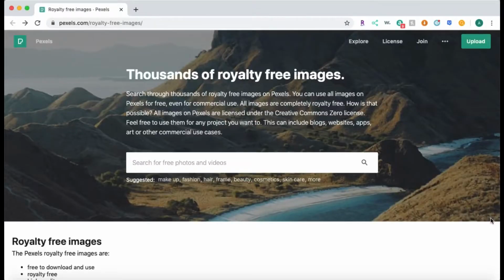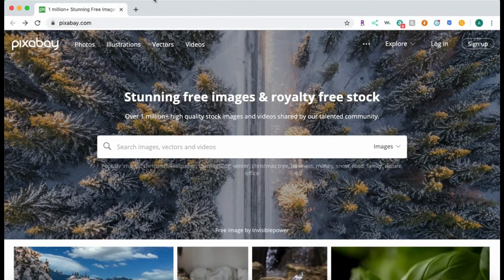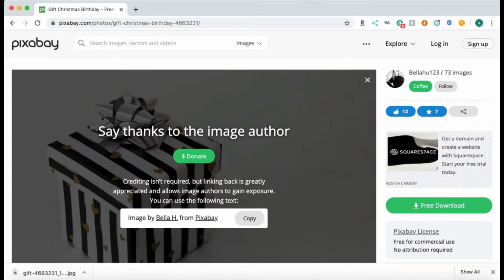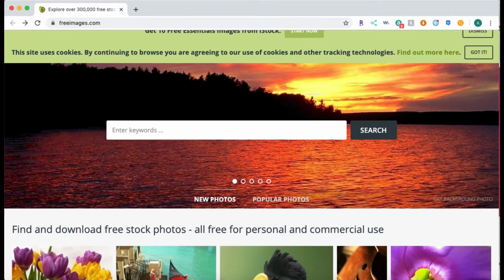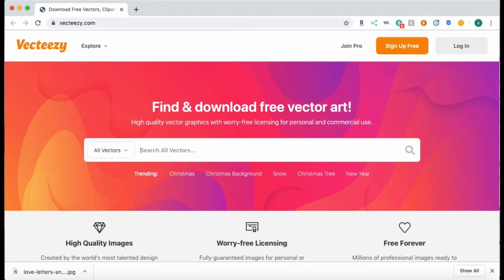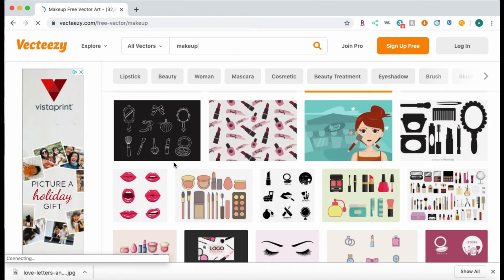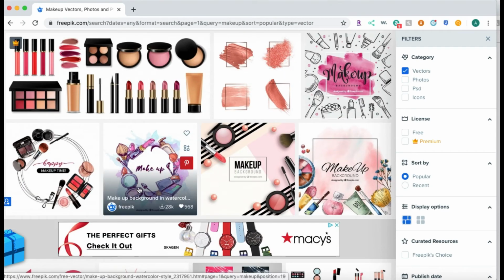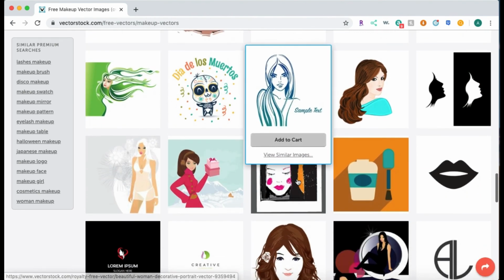Ep 13 - FREE Marketing Materials for Flyers, Business Cards, etc.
You might didn't know that most of your graphics for your business cards, flyers, etc. are coming from these websites when you hire artists! I'm here to spill the tea and let you know how to save coin and still be fabulous!

Cash back apps to get cash back on your purchases online and offline:

START OFF with $10 by using the link and adding your first card

Follow all accounts to stay up to date and ask questions!